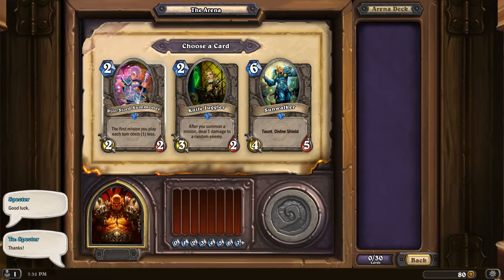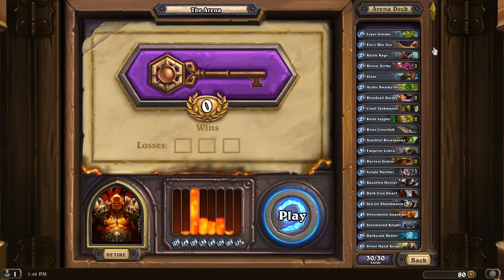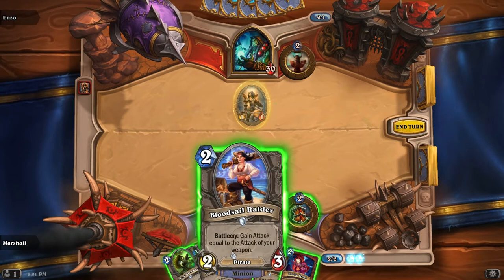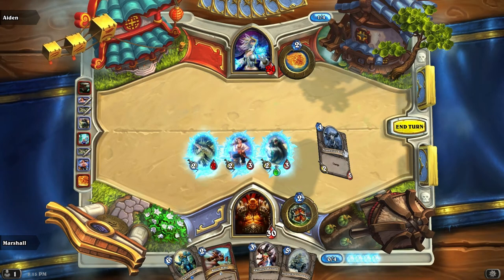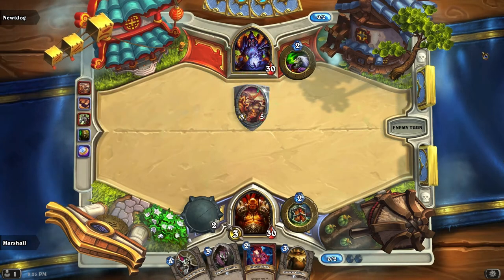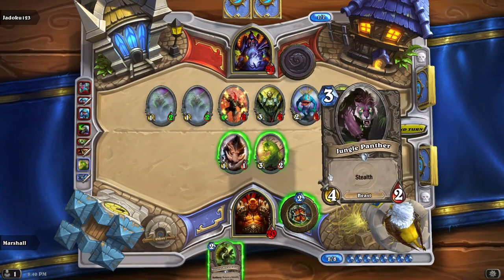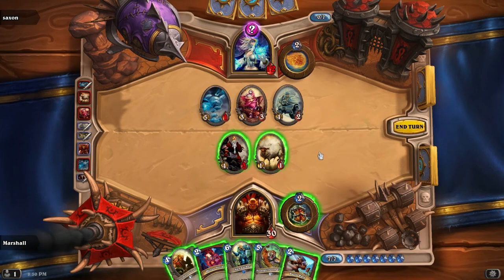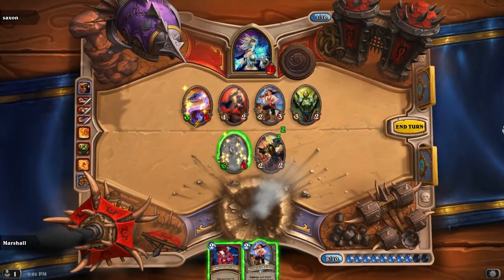Hearthstone (Arena Run #18)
Welcome to my Arena Run series of Hearthstone videos. Each video will cover one entire arena run and my plan is to record every single arena run I do, which means Arena Run #1 is the first arena I've ever played. Hearthstone is actually the first card game I've ever played, but for some reason I'm finding it incredibly fun, and hopefully seeing my skills grow (at least I hope) over time will be interesting to watch.